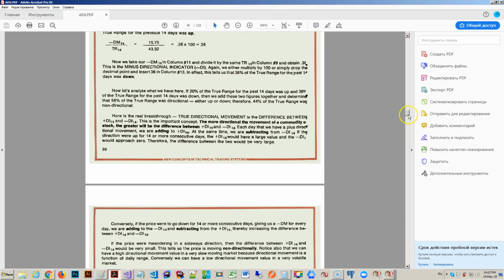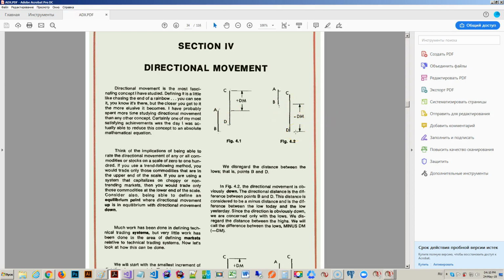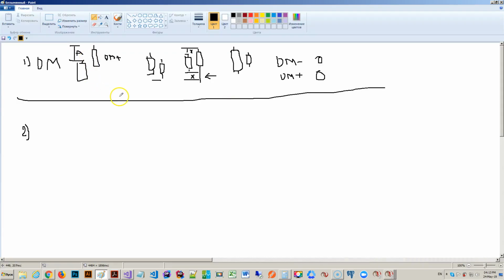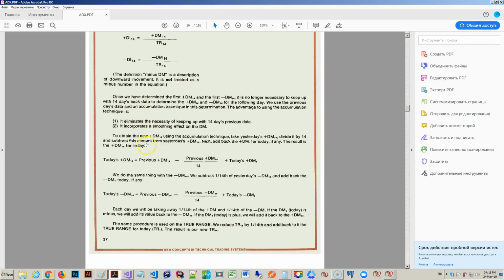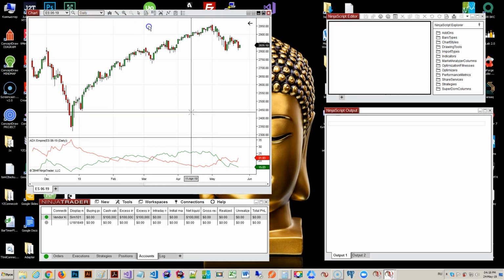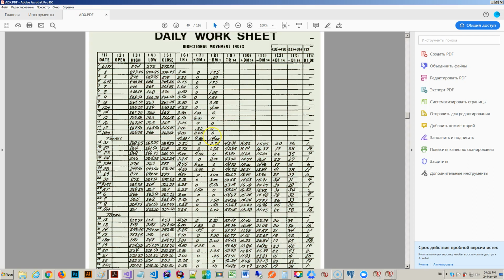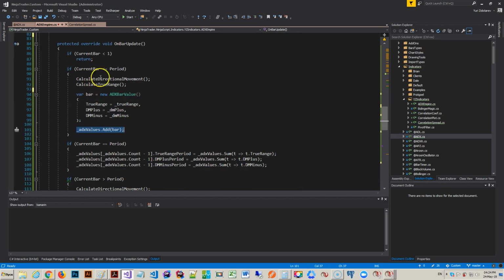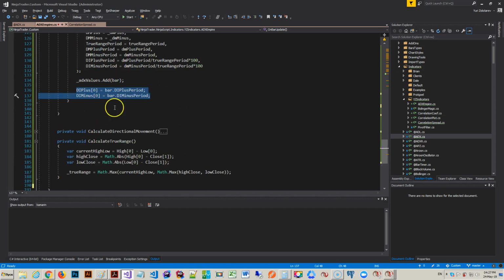DIPlusMinus Indicator for NinjaTrader Code Review | NinjaCoding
Welcome to NinjaCoding! In this video, we'll conduct a code review of the DIPlusMinus indicator for NinjaTrader. The DIPlusMinus indicator calculates the positive and negative directional movement of price and is commonly used in trend analysis and trading strategies. Join us as we analyze the code behind the DIPlusMinus indicator, discuss its functionality, and explore ways to optimize and customize it for your trading needs.

00:00 Introduction

Brief overview of the video's objective: conducting a code review of the DIPlusMinus indicator for NinjaTrader.
Explanation of the importance of understanding indicator code for effective trading strategy development.
00:30 Understanding the DIPlusMinus Indicator

Introduction to the DIPlusMinus indicator and its significance in measuring positive and negative directional movement.
Overview of how the DIPlusMinus indicator is calculated and interpreted in trend analysis.
01:00 Code Review

In-depth analysis of the code behind the DIPlusMinus indicator for NinjaTrader.
Discussion of the key components, variables, and calculations involved in the indicator's implementation.
10:00 Optimization and Customization

Guidance on optimizing and customizing the DIPlusMinus indicator code for improved performance and functionality.
Explanation of how to adjust parameters, add features, and incorporate the indicator into trading strategies.
15:00 Practical Application

Real-life examples of using the DIPlusMinus indicator in NinjaTrader for trend analysis and trading decisions.
Case studies showcasing the effectiveness of the indicator in different market conditions.

A special thanks to our amazing NinjaCoding community! Your support and engagement keep us motivated to create valuable content. Thank you for being a part of our journey!